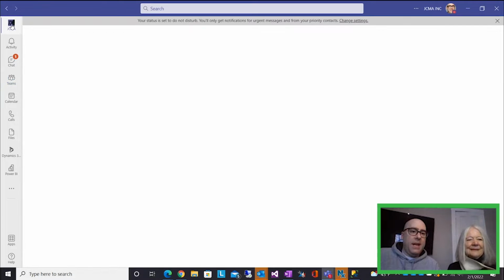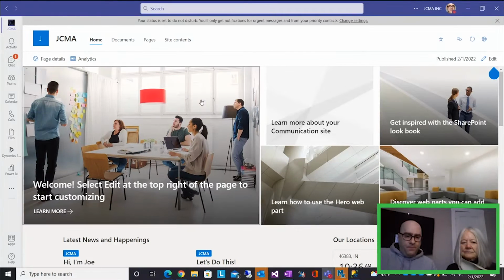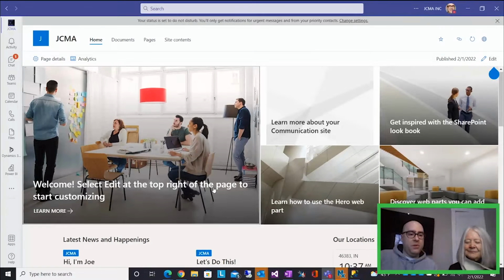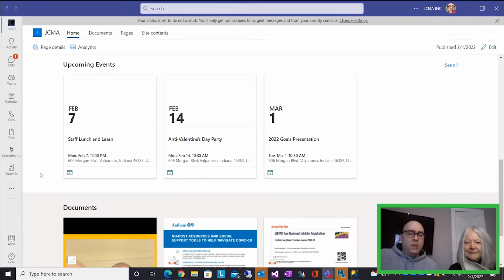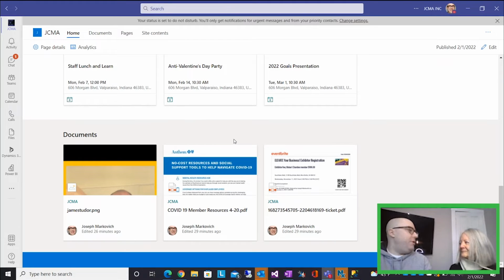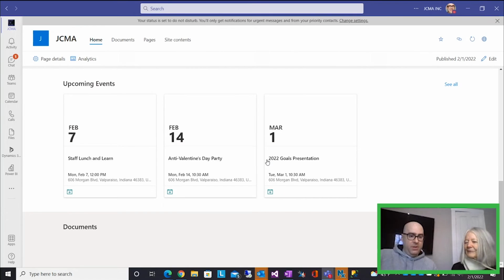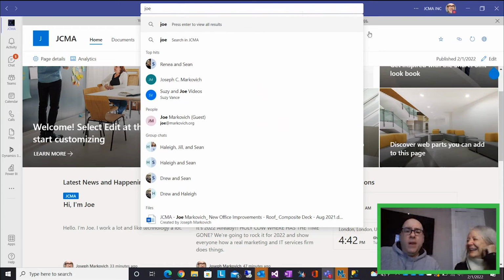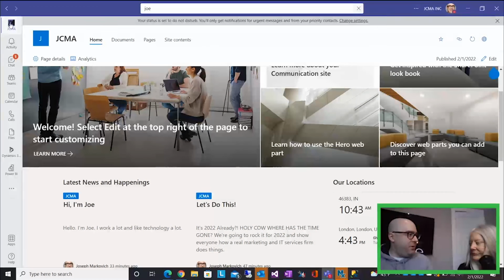Tuesdays with Joe & Suzy | Episode 3: Microsoft Viva Connections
The intranet is back! Joe and Suzy discuss Microsoft Viva Connections, an employee experience platform that allows you to create an internal webspace through Teams.